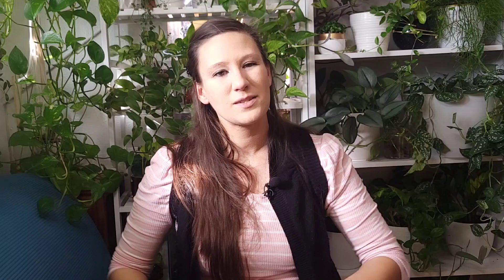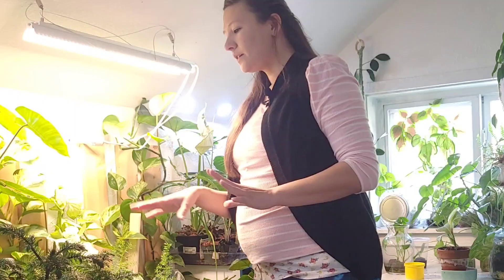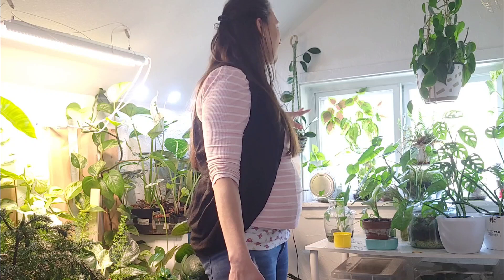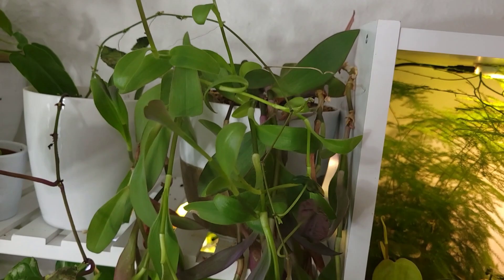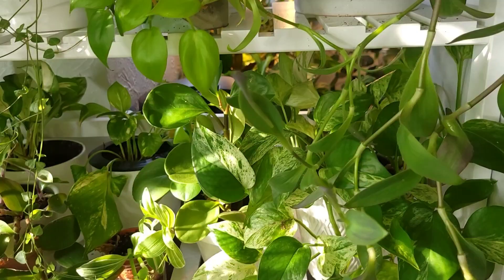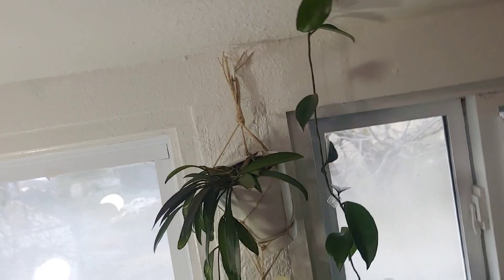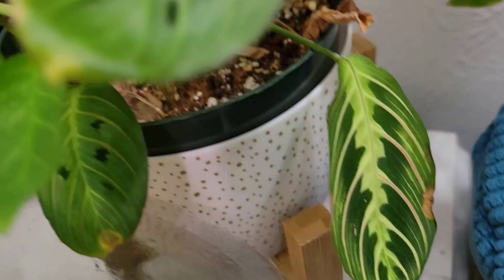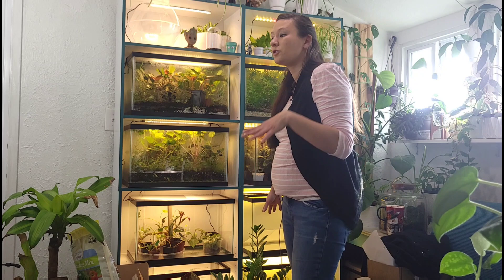Assessing The Plant Room To-Dos Together 💚🪴 Mini Plant Room Tour and Seeing All My Plant Problems🙈😂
My plants have been neglected for months and need some love. I have been overwhelmed and unmotivated and recently watched an XO, Macenna video where she ran through her entire space and made a list of what to do and how to tackle it. Making it all more manageable for her and I wanted to do the same for my plant room. So in this video we do it together☺️💚

Hopefully this motivates you to! 💚

🌿💚💚More planty awesomness💚💚🌿

~Lauren That Awkward Plant Girl

One every Week. Sometimes more🤫☺

💚Currently Tuesday and Sunday are the standard video uploads with Shorts sprinkled in randomly throughout the other days💚